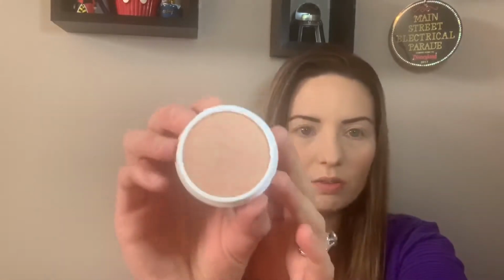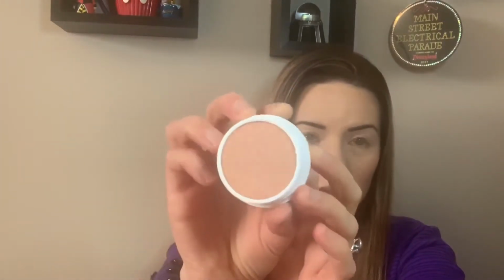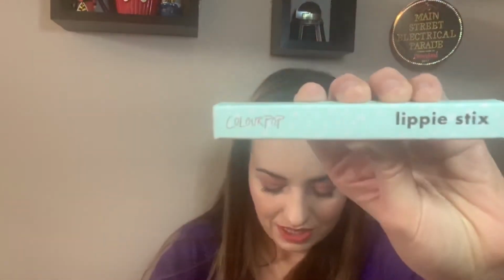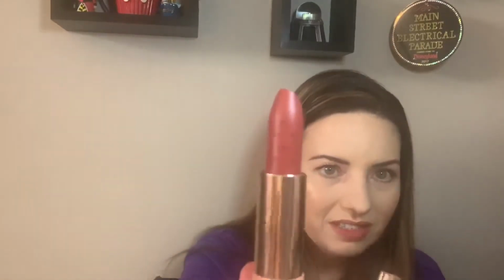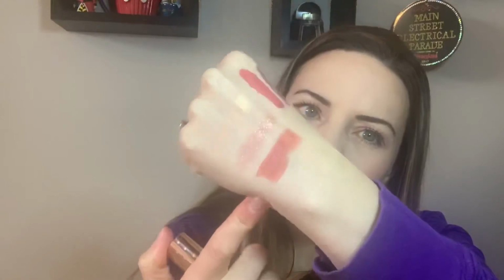Colourpop Mystery Bag and Try On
Prices:
Highlighter $8
Mascara $8
2 Super Shock Shadows at $5 Each
Pressed Shadow $5
Ultra Blotted Lip $6
Ultra Glossy Lip $6
Blur Lux Lipstick $7
Lippie Stix $5.50